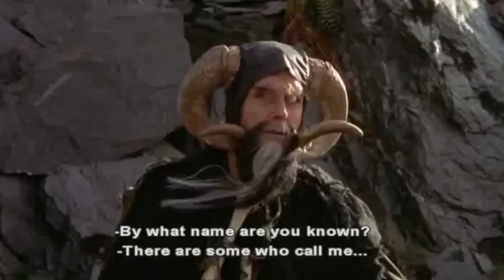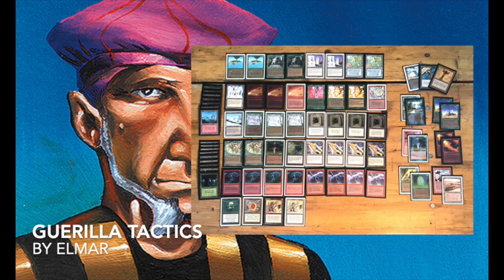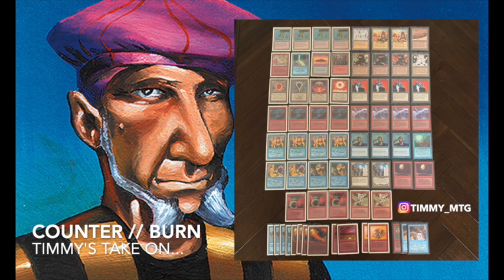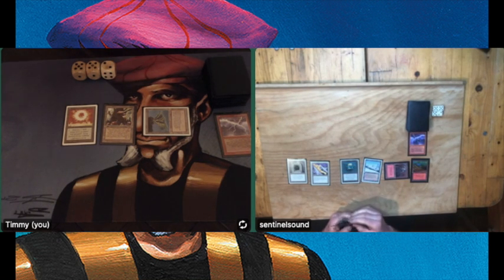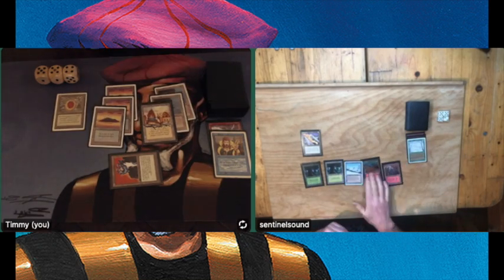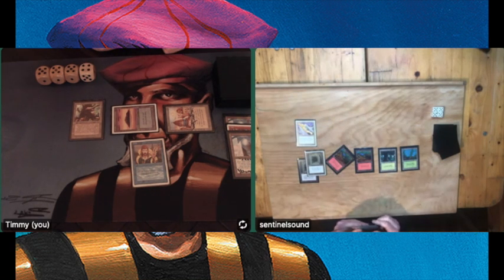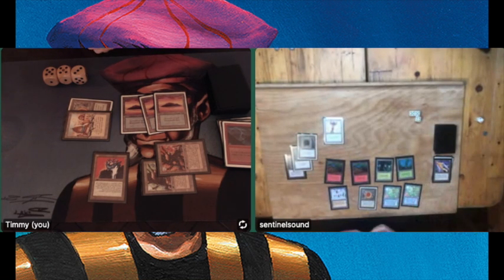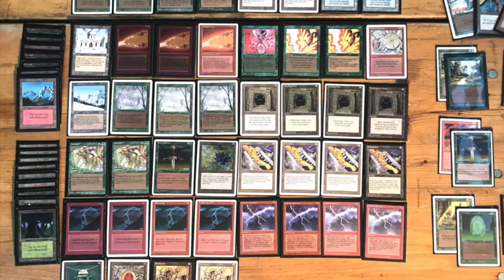Counter // Burn vs Guerilla Tactics, Old School Magic The Gathering mtg9394 158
In today's episode, I am taking on an original control brew titled, 'Guerilla Tactics'. This deck is all about stopping the opponent from doing any combat damage using cards like Arboria, Maze of Ith and Fog (such a classic!). At the same time it wants to deal damage using vises and instant direct damage spells. I am battling this trickery with a classic archetype build, Counter//Burn. However, not all my choices for this deck are obvious. Will I be able to surprise my opponent?

08:42 Take me straight to the games!

This Old School Magic Game plays according to the Swedish B&R list, with Ravenna re-print rules. Would you like to know more about the rules? Take a look at the rules vid